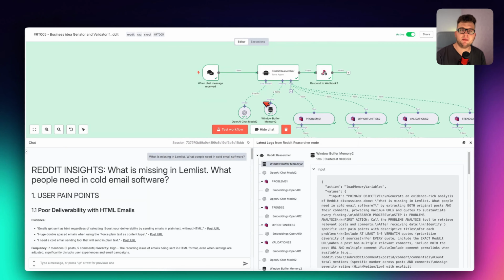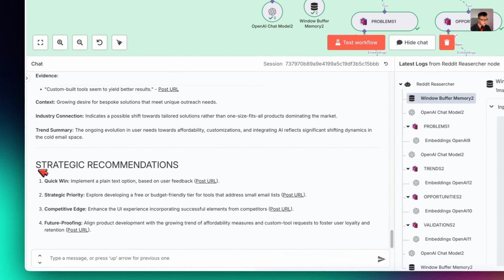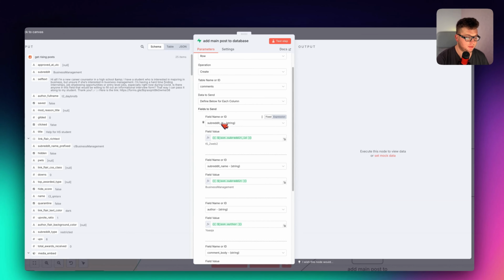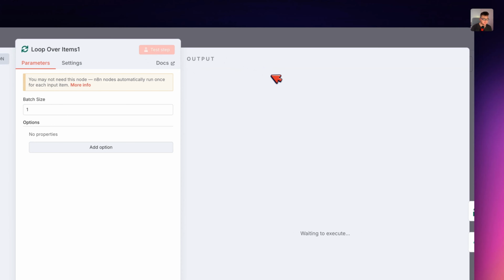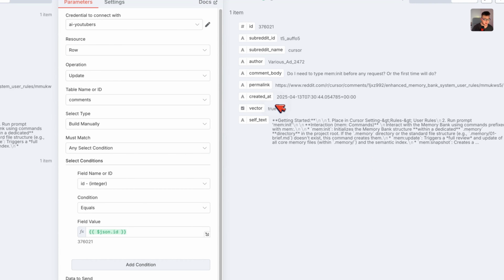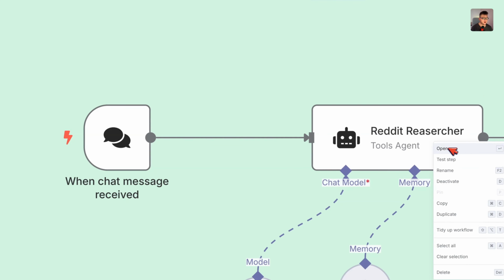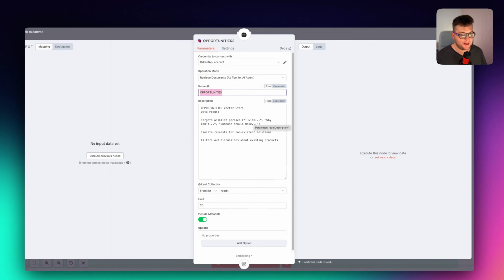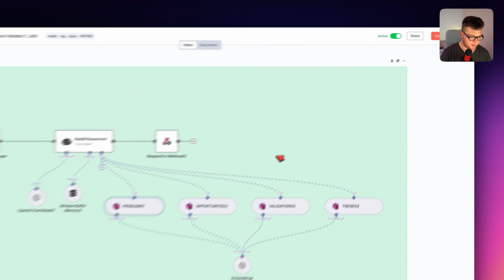This AI Research Agent Finds Business Ideas 10X CHEAPER Than OpenAI Operator!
In this video, the creator showcases an affordable Reddit research AI agent  which can generate and validate business ideas. The AI agent mines relevant data from Reddit, finding problems, opportunities, and emerging trends in specific niches, such as cold email outreach software. The video walks through the steps to build this AI agent, including scheduling tasks, pulling posts from specific subreddits, storing and processing data, and using OpenAI tools to analyze this data comprehensively.

00:00 Introduction to the n8n Deep Research Agent
00:44 How the Research Agent Works
01:10 Analyzing Feedback and Opportunities
02:22 Setting Up the Workflow
02:54 Gathering and Processing Reddit Data
07:19 Adding Data to the Vector Store
09:37 Deep Research and Analysis
13:50 Final Tips and Conclusion